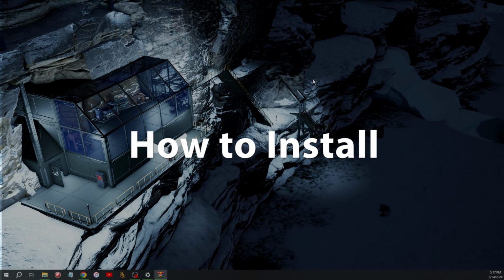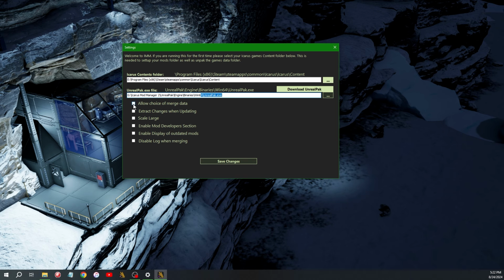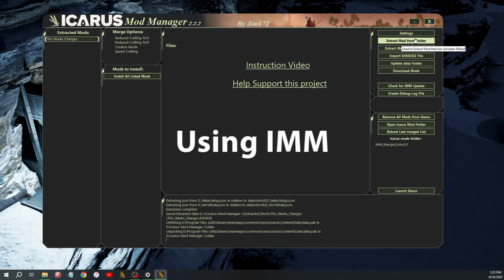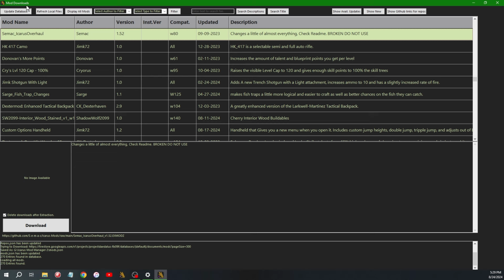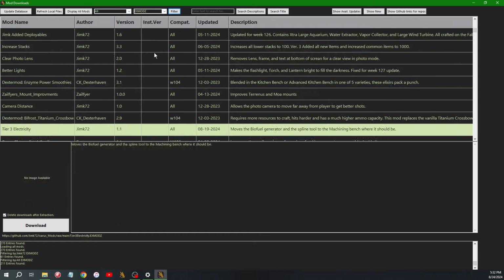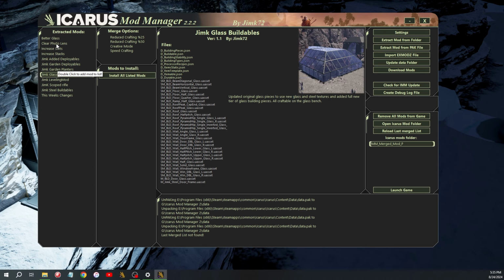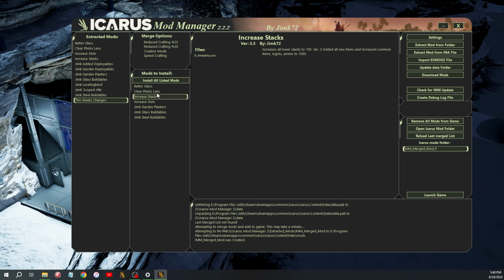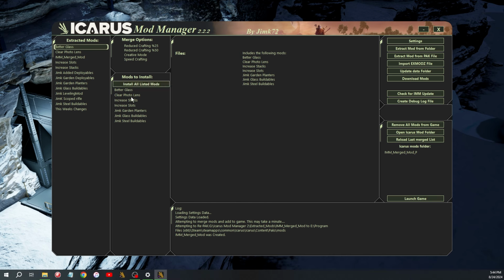Icarus Mod Manager 2.2.2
This is part1 of a 2 part video on the latest version of my mod manager version 2.2.2 The first part will be Installing and setup and basic use. Part 2 which will be released soon, goes over all the changes I've made to help with creating mods inside of the Mod Manager.